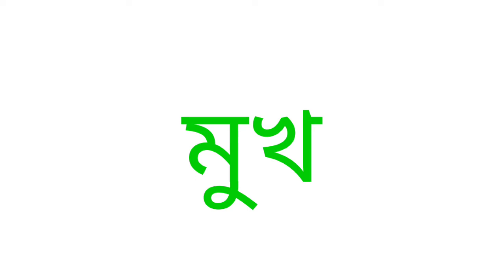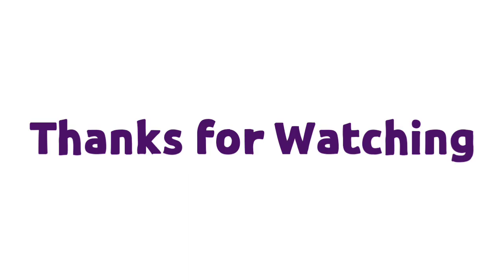অর্থ Face | Face বাংলায় অর্থi | Face meaning in bangla | Artha Face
Hello everyone I am asif iqbal and you are watching meaning of names .

Title :-

1 :- অর্থ Face
2 :- Face  বাংলায় অর্থ
3 :- এর বাংলা Face
4 :- Face meaning in bangla
5 :-  Artha Face
6 :- meaning of Face in bangla
7 :- Face meaning in Bengali

1:- অর্থ কি
2:- মানে কি
3:- কিভাবে বাংলায় বলতে হয়
4:- বাংলায় কি বলব
5:- what is the bangla of
6:- How to say in bangla